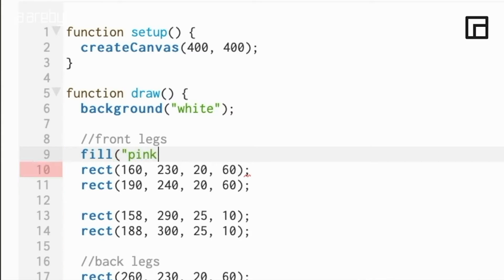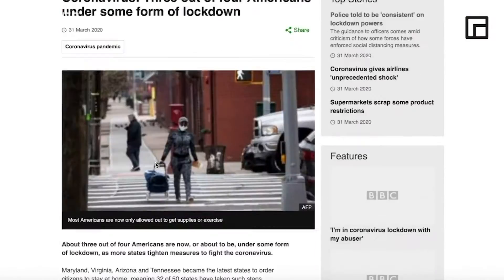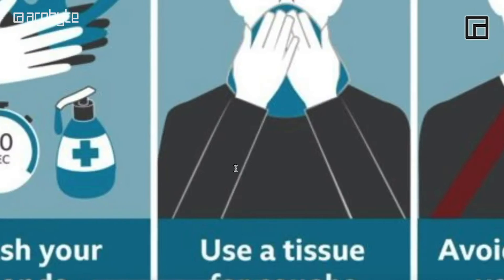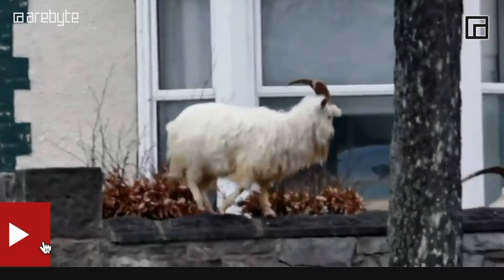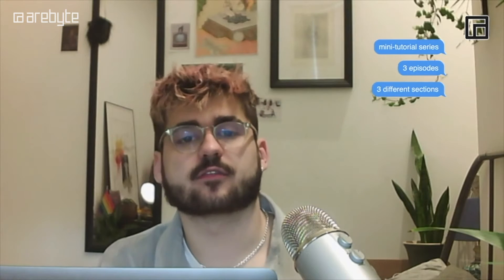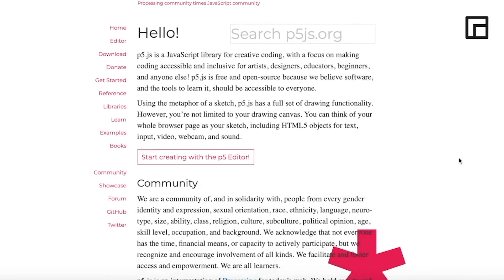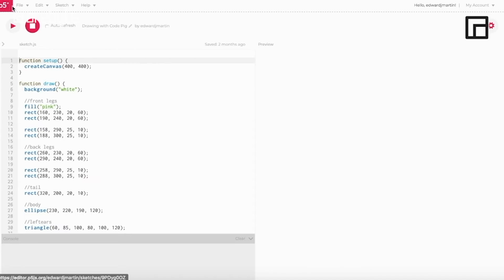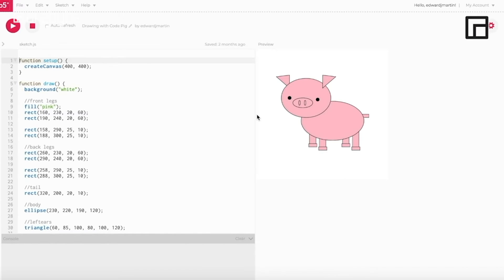arebyte Gallery Digital Art Club - Drawing With Code by Edward Martin - Episode 1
arebyte Skills 2020